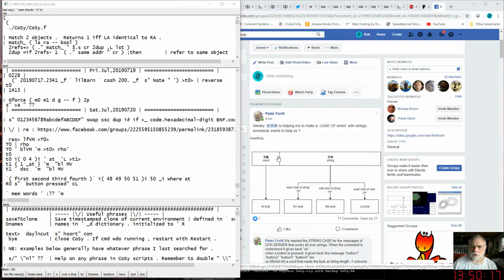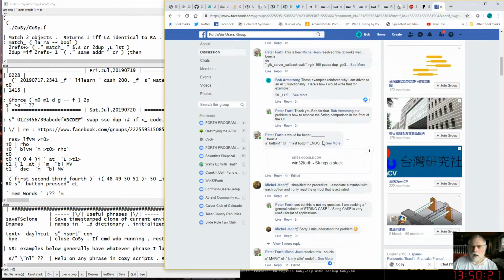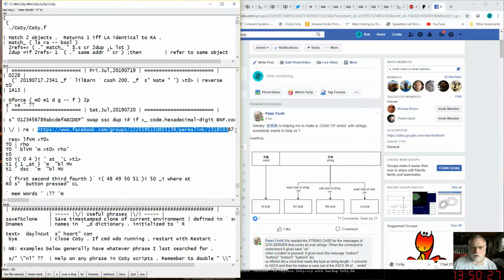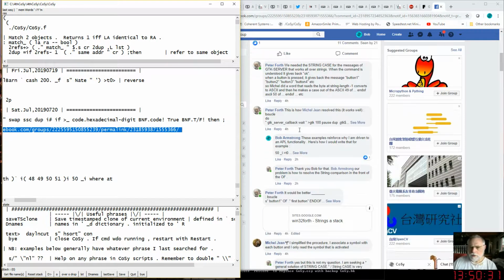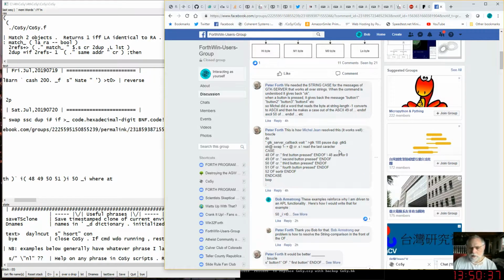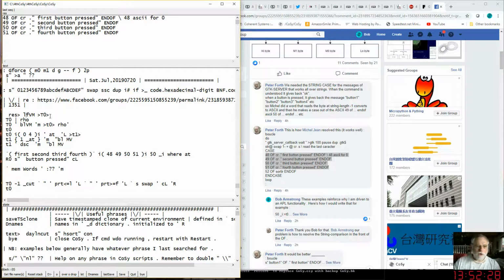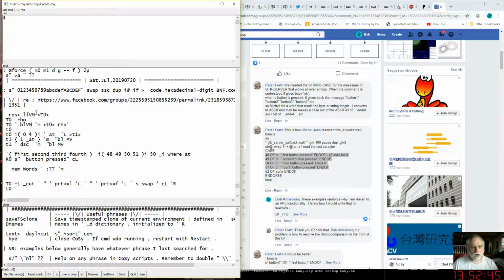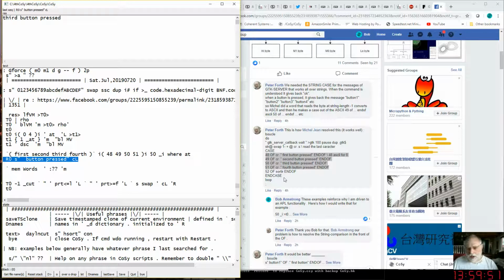Simplifying a ` case w list voc 20190720 ( 10 min )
Demo of screen scraping and list parsing and restructuring .

| Sun.Oct,20191006 | watching it I realize it cuts off a little before the final construction of the ` case block of text .  I'll wait til somebody asks me to finish it .
So Ask me 🙂 .

Note  when you see a line executed , it's been done by tapping ` F6